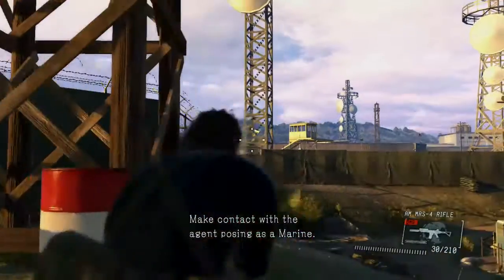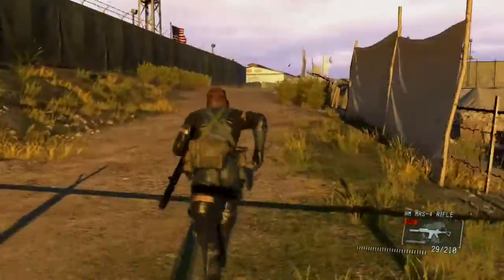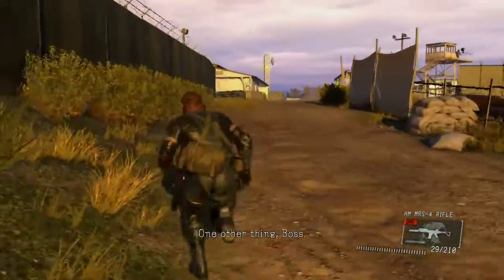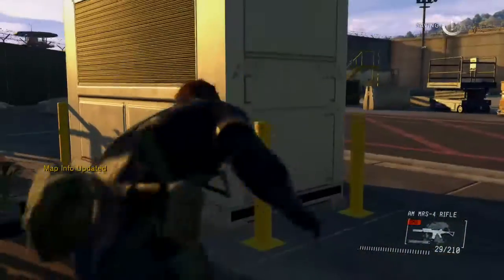[PS4] MGSV:GZ "Classified Intel Acquisition" Normal S Rank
NORMAL
Retries:0
Kills:0
Alerts:0